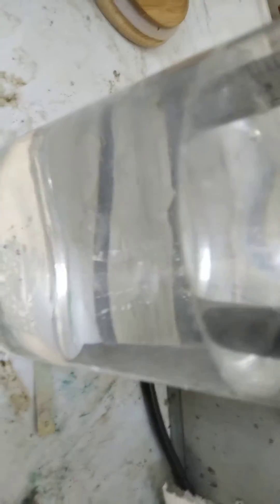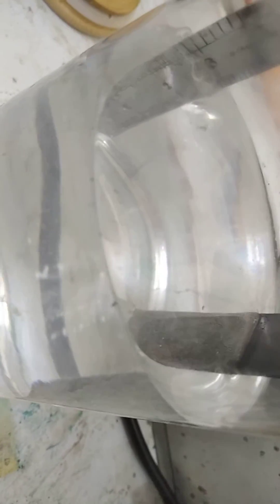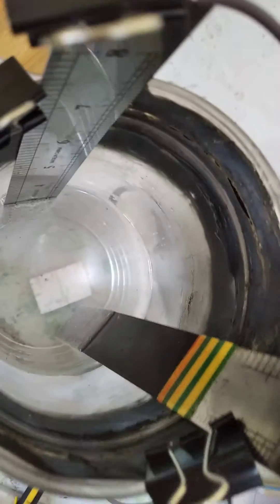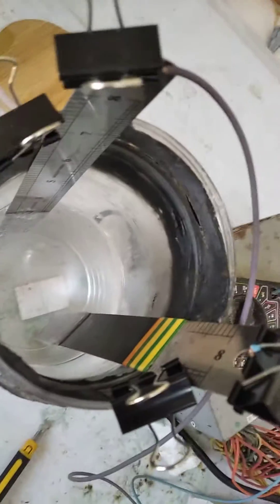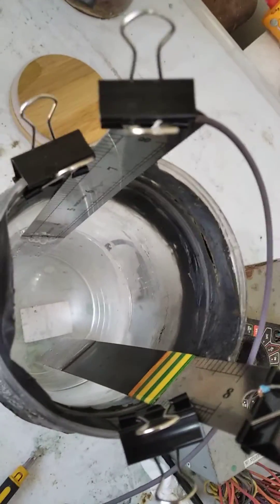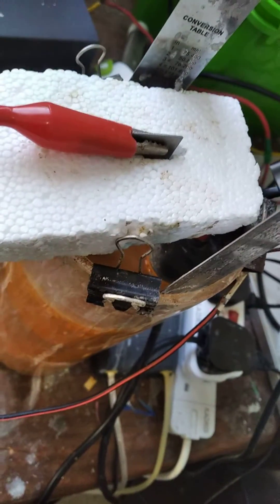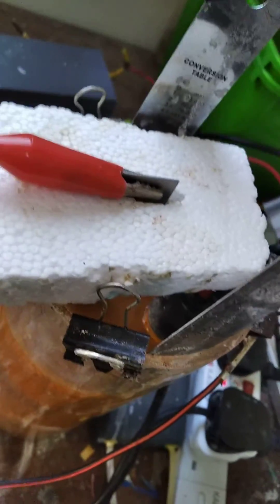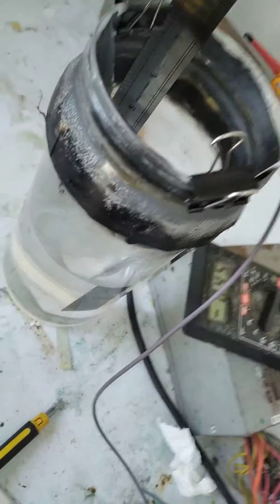PbO2 coating on stainless steel test (failed after some hours due to cracks)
The electrolyte is sodium perchlorate and this is a simple test to see if it is able to widthstand chlorate to perchlorate cell conditions.

EDIT:
it cracked due to poor adhesion to the substrate which was expected.